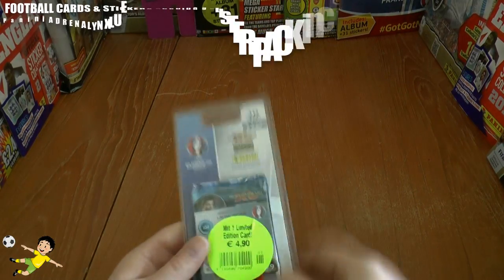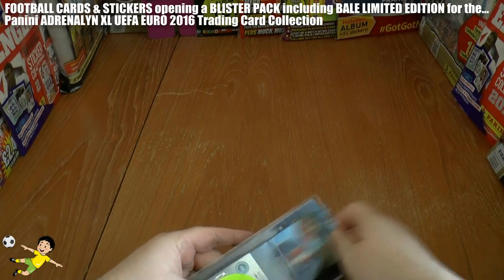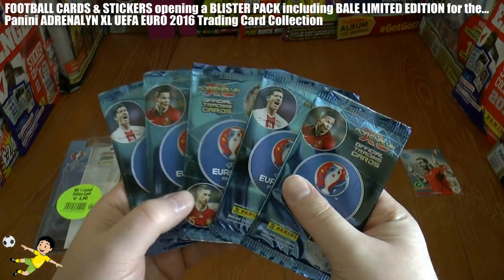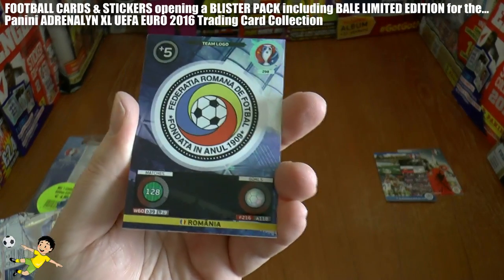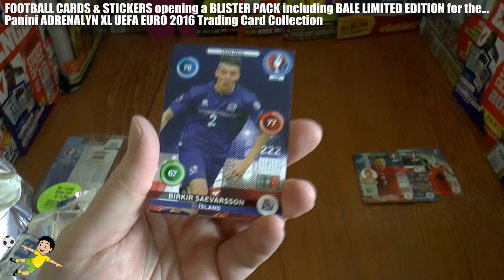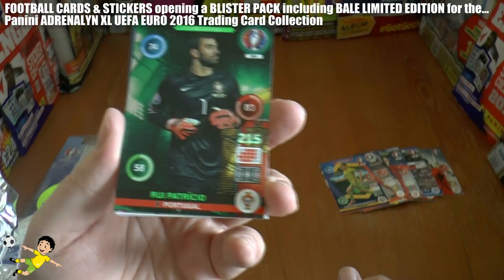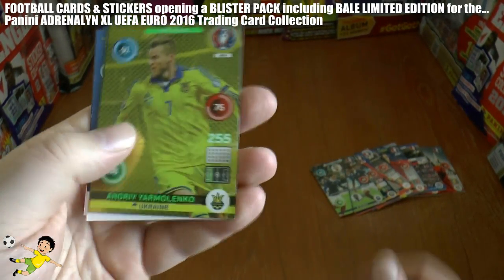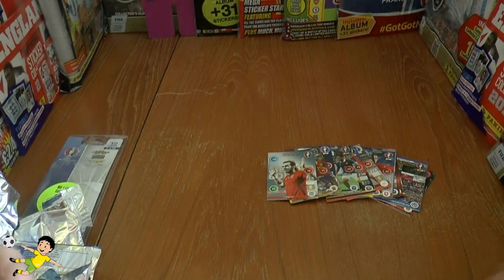█▬█ █ ▀█▀ !!! BALE LIMITED EDITION ⚽️ BLISTER PACK ⚽️ Panini Adrenalyn XL EURO 2016 Trading Cards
Here we open a BLISTER PACK (GERMAN VERSION) for the Panini ADRENALYN XL OFFICIAL UEFA EURO 2016 Trading Card Game...It contains 5 packs & BALE LIMITED EDITION card. It is priced at 4,90euros...Enjoy!!!